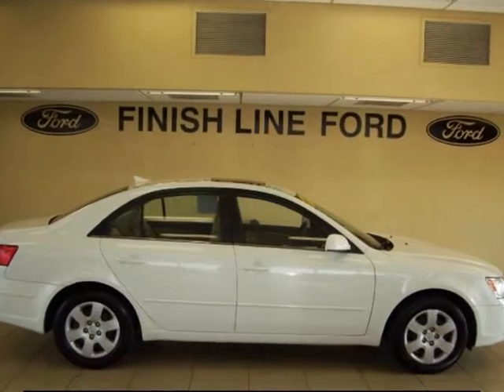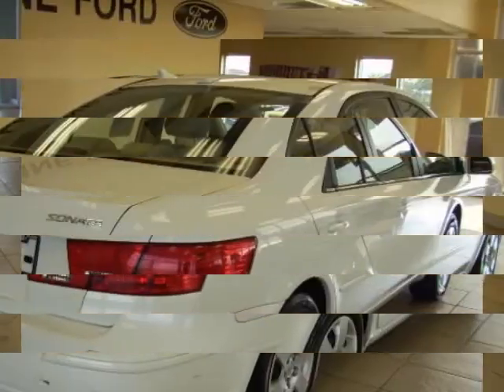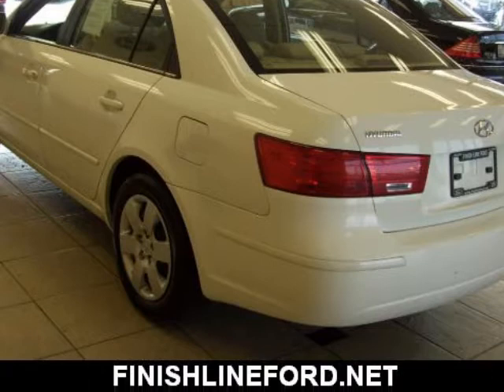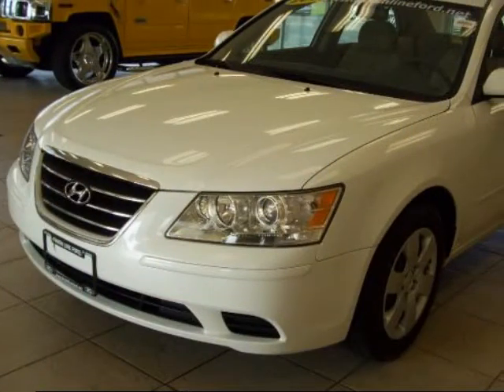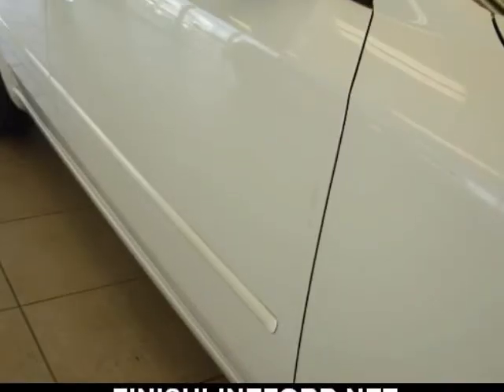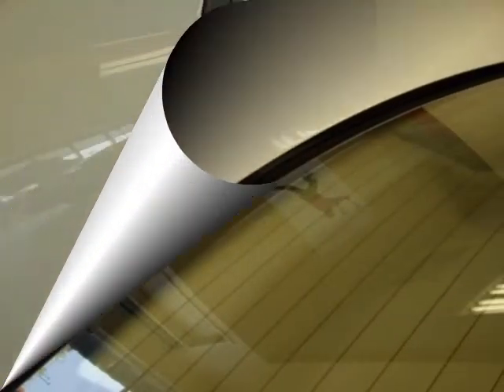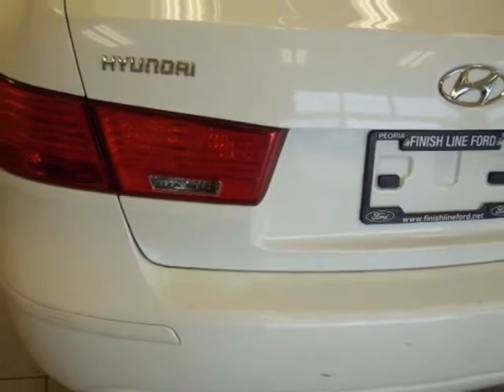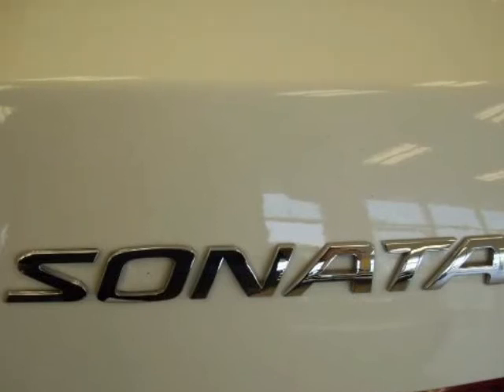2009 HYUNDAI SONATA 4DR SDN I4 AUTO GLS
2009 HYUNDAI Sonata 4 Door Sedan I4 AUTO GLS